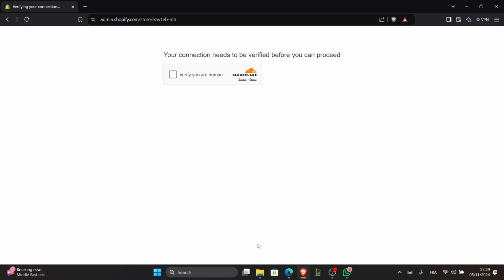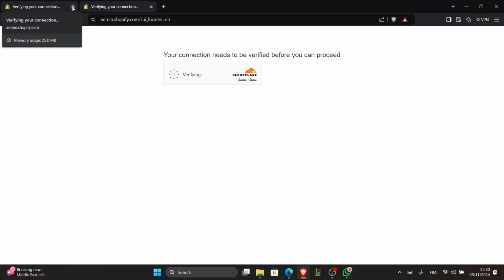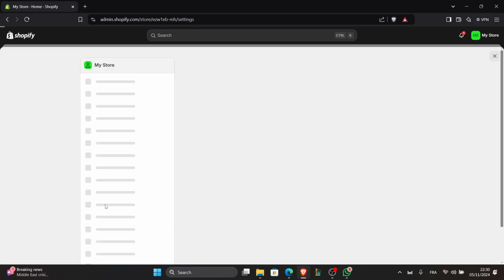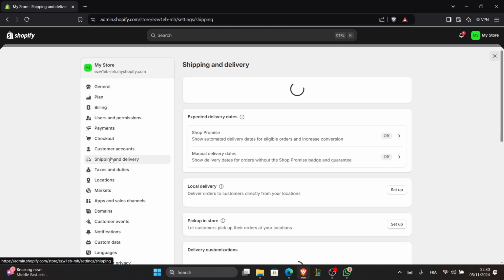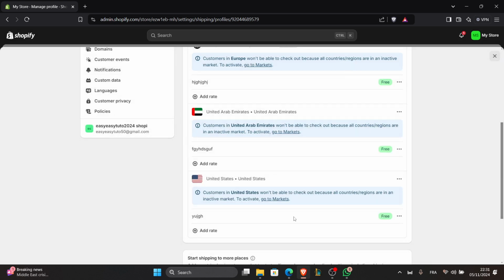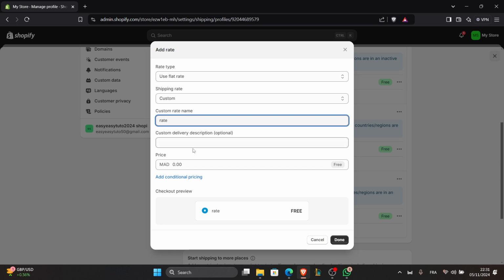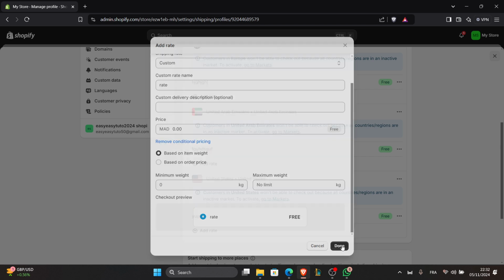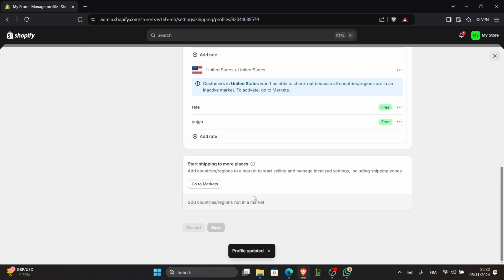How To Set Up Flat Rate Shipping In Shopify Tutorial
Today we talk about set up flat rate shipping in shopify,shopify shipping rates,shopify shipping settings,how to set up shipping on shopify,shopify shipping rates set up,how to setup shopify shipping rates